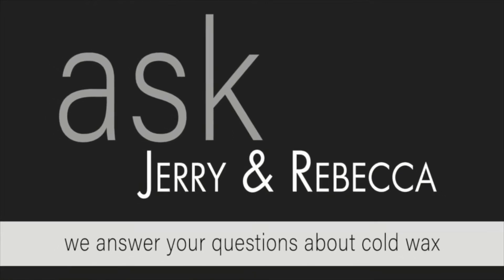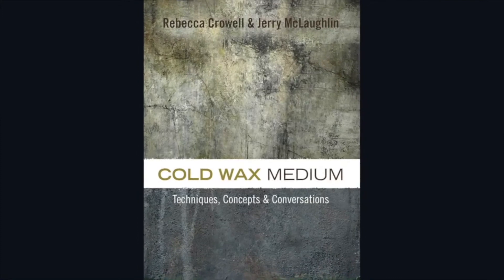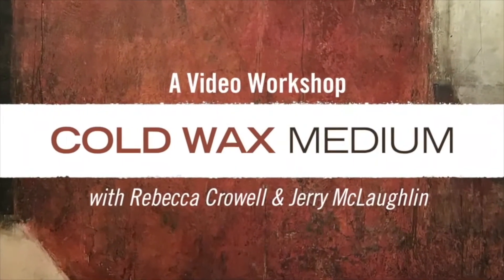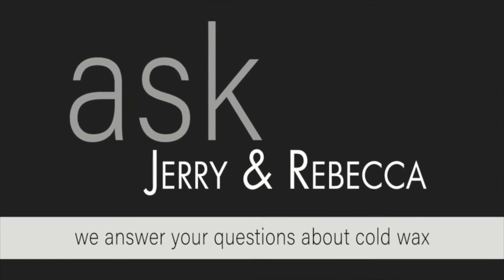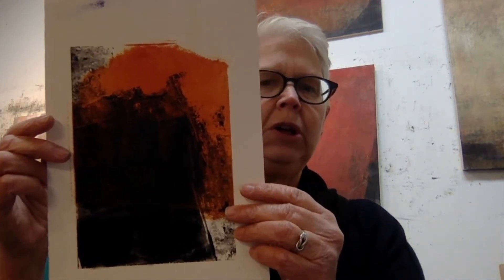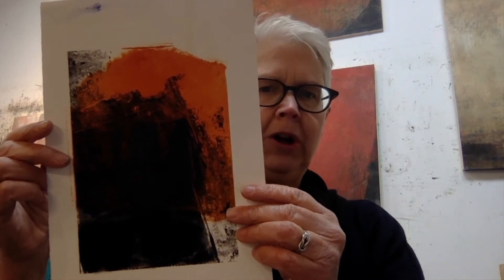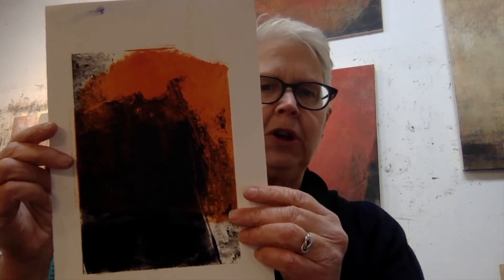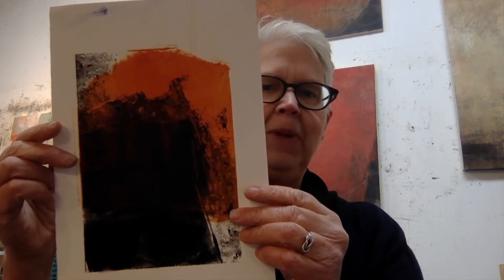Rebecca talks about combining printmaking with CWM.